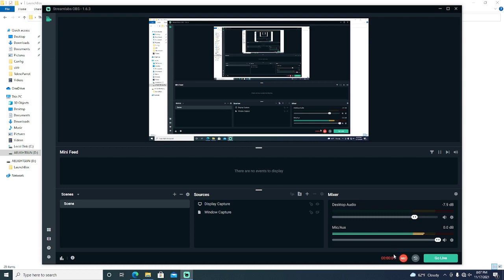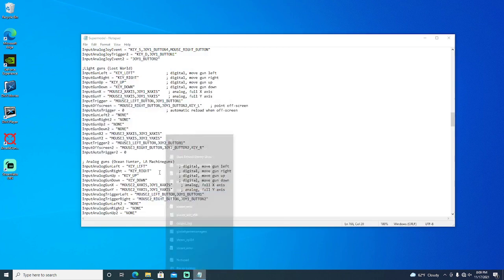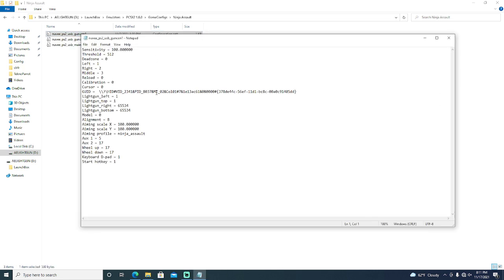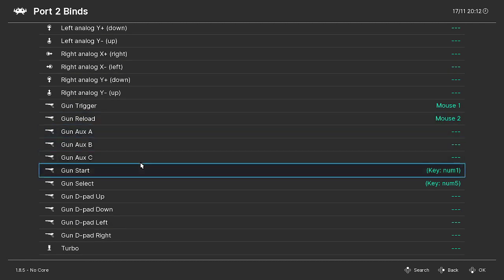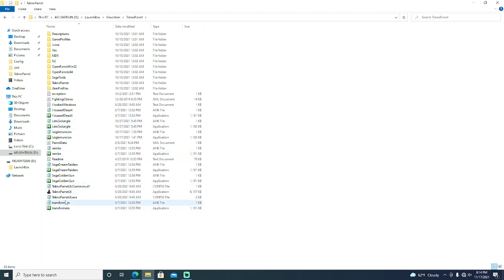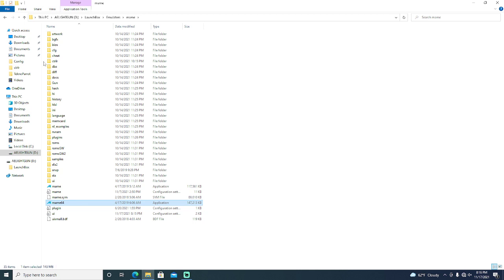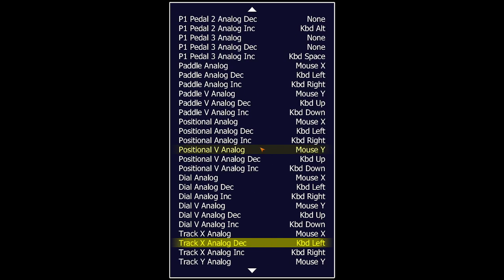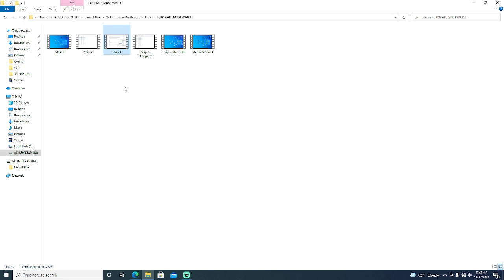How To Make a plug n play build for Lightguns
Sorry about the feedback noise. I can’t seem to figure it out. Most likely I need a new mic.

I hope this video answers a lot of questions and helps others to learn to do the same.